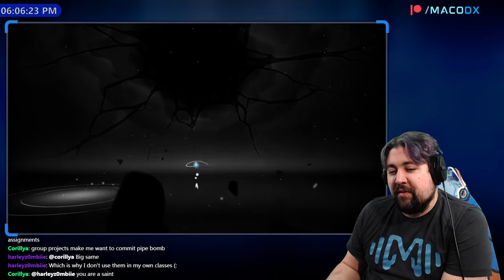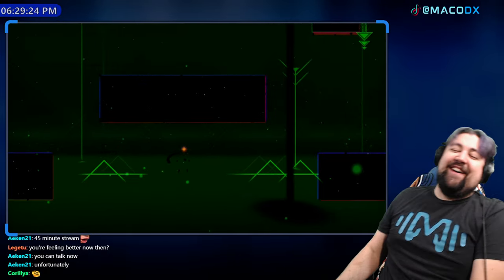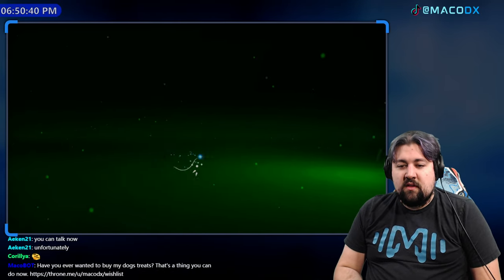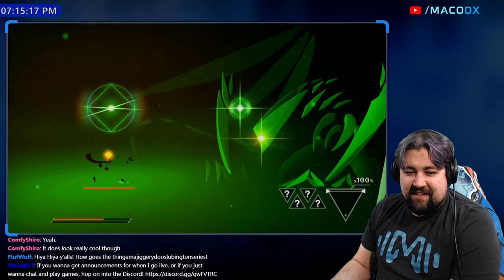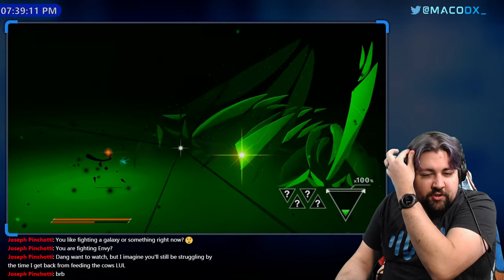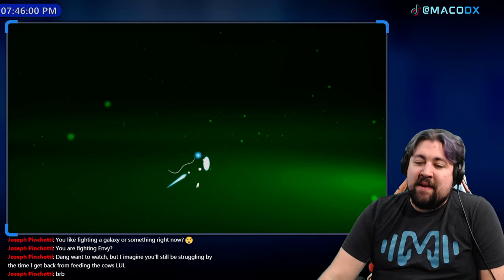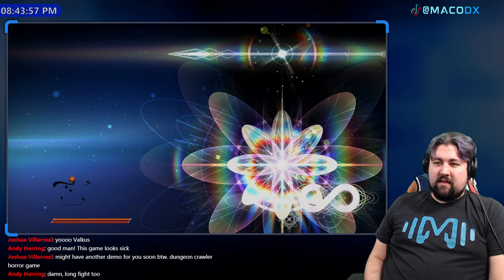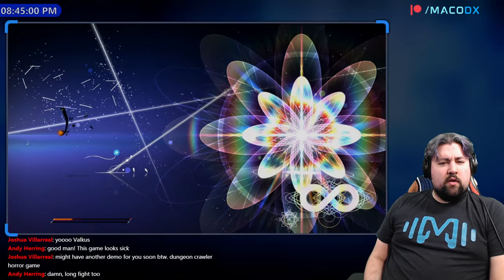GREEEEN - Worldless (Finale Uncut)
I primarily stream on Twitch, but I'll be trying to focus on chat both here and there! You'll get more interactivity on the Twitch side of things, though!